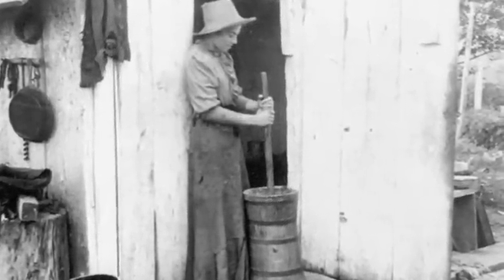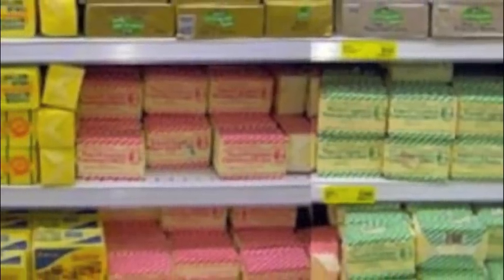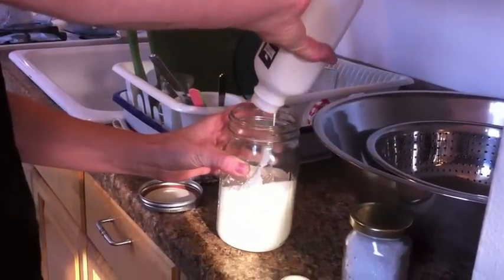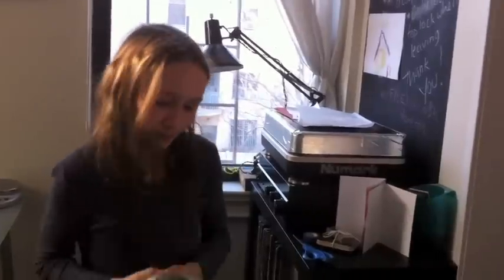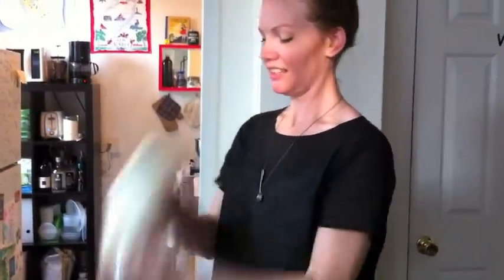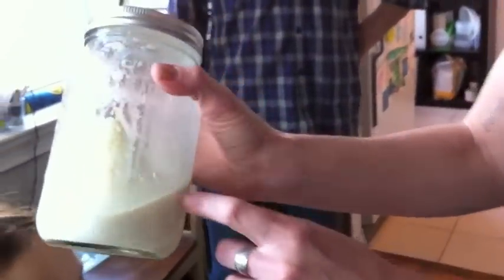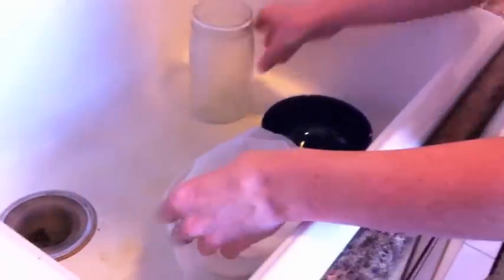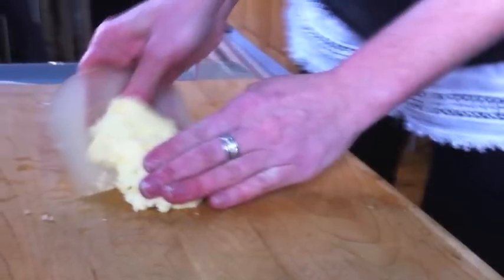City Science Kids Makes Butter!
A monthly show for science-loving kids about the fascinating (and sometimes hidden!) science we can find in the cities that surround us—if we know where and how to look. What keeps pickles crisp? Or Christmas trees green? Or urban bees happy? What do urban archaeologists do, and what have they discovered? Watch City Science Kids and find out!

Here's Episode #9; join us as we learn about making butter! (c) Lela Nargi 2014